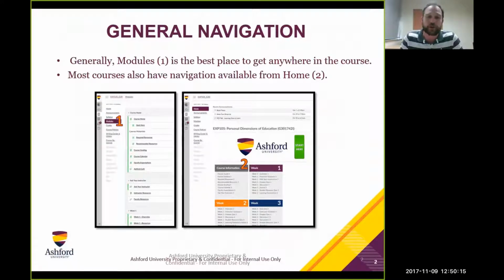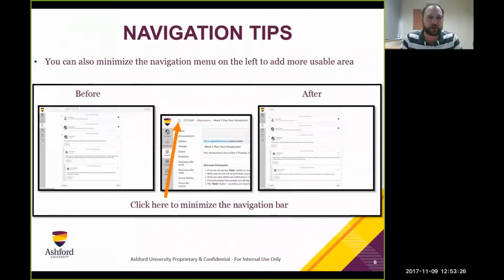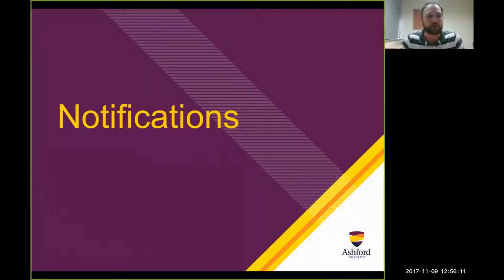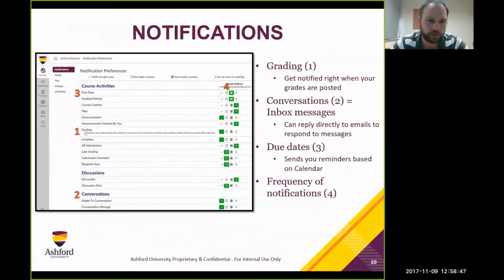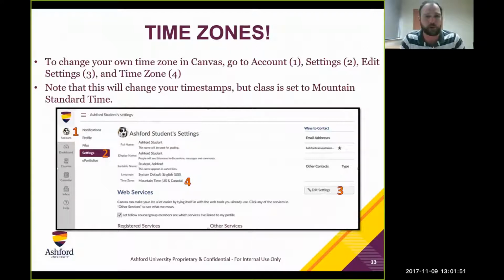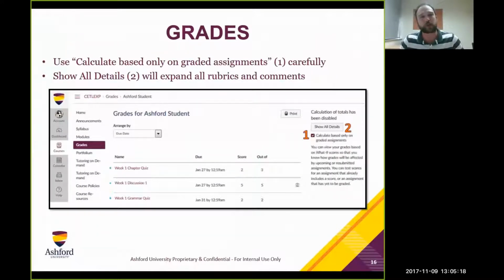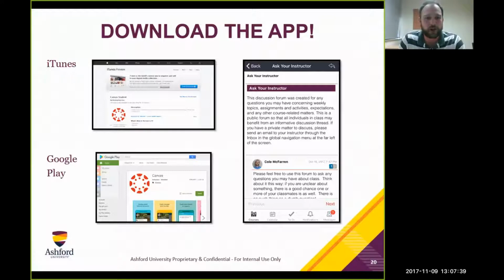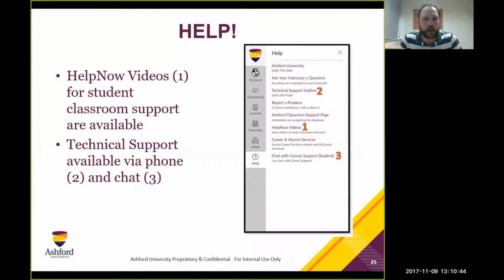TLC17 | Priming Your Canvas: Optimizing the Ashford University Classroom Experience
Presenter: Cole McFarren
Summary: Notifications, dashboards, and inboxes. These are the paints, palettes, and brushes we have in our toolkit to make the new Canvas platform our own! Now that we have had some time to get acquainted with the new Canvas classroom, this presentation will walk you through tips, tricks, and best practices for getting the most out of your new Learning Management System.